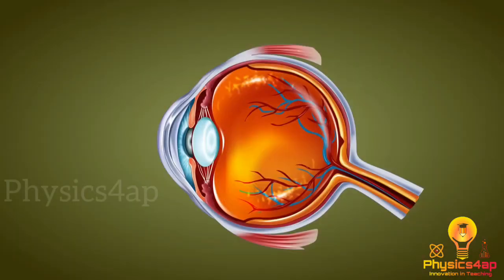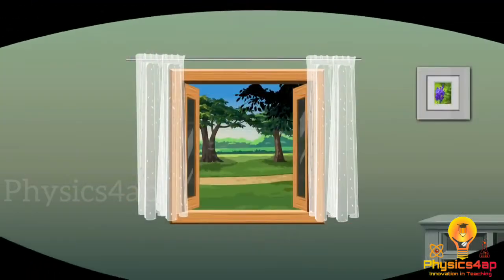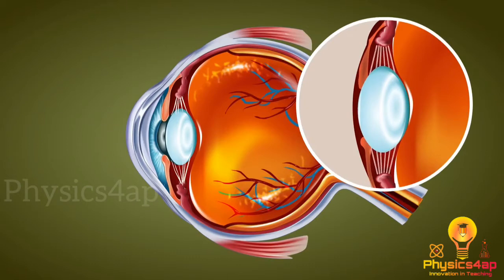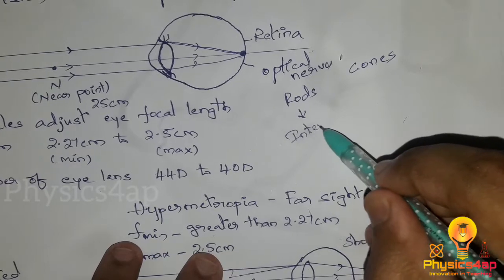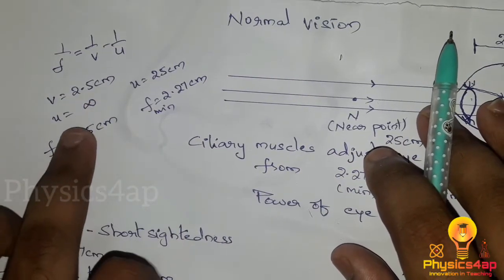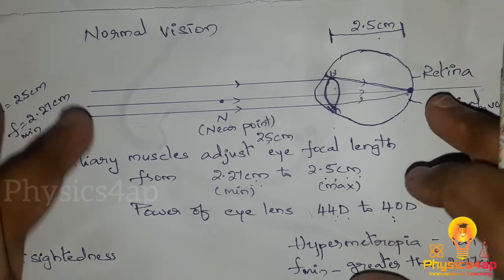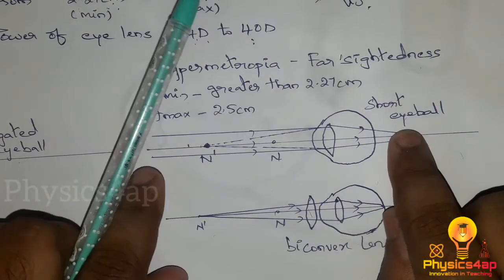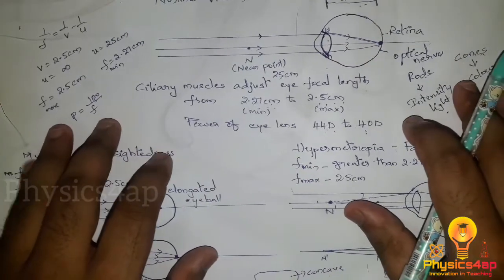Structure of eye and its defects : Human Eye and colourful world (part of Refraction)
You will learn about structure of eye and its defects
Myopia
Hypermetropia
Presbyopia
Astigmatism